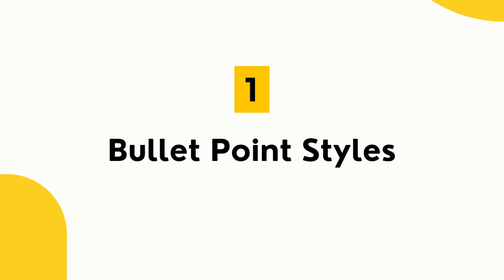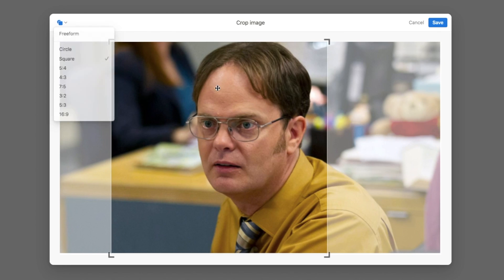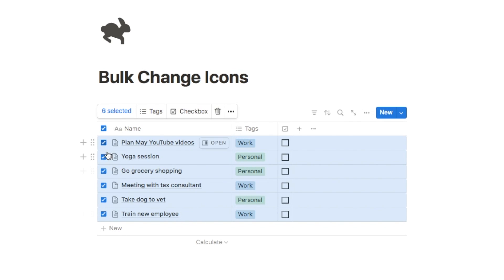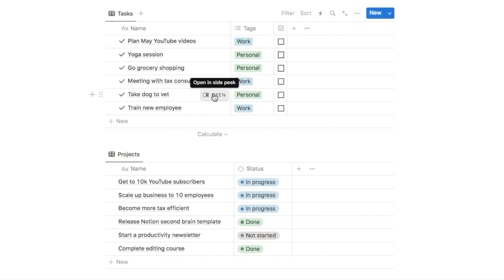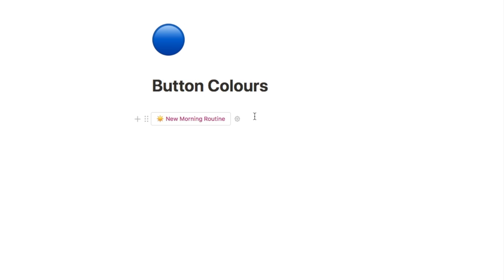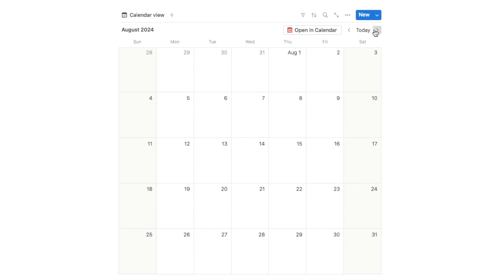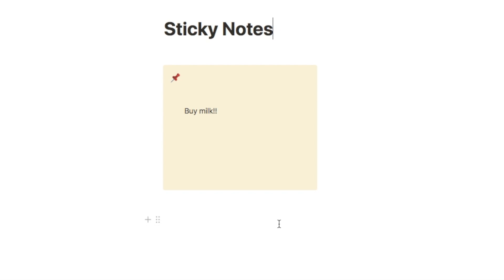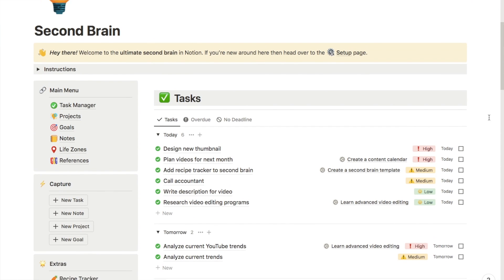14 Notion Features You Probably Didn’t Know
🧠 Notion Second Brain Template:

In this Notion tutorial, I cover 14 Notion features you probably don't know about.

These Notion tips are game-changers! From a whiteboard in Notion to advanced customization options.

🕝 Timestamps:
0:00 - Feature 1
0:46 - Feature 2
1:38 - Feature 3
2:26 - Feature 4
3:05 - Feature 5
3:52 - Feature 6
4:35 - Feature 7
5:38 - Feature 8
7:07 - Feature 9
8:01 - Feature 10
9:19 - Feature 11
9:53 - Feature 12
10:18 - Feature 13
11:58 - Feature 14